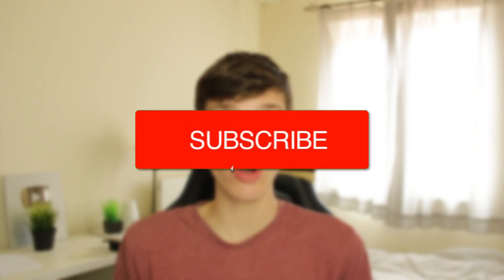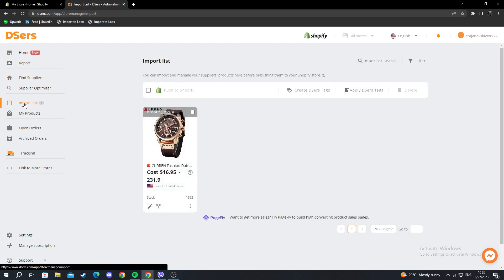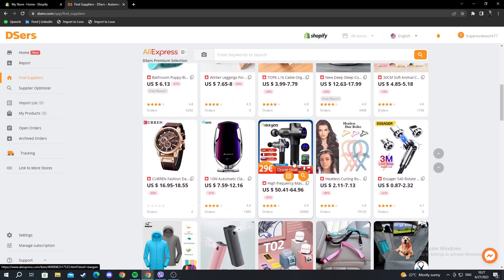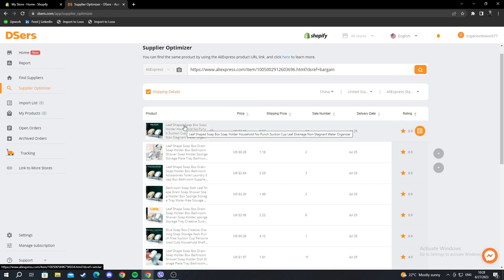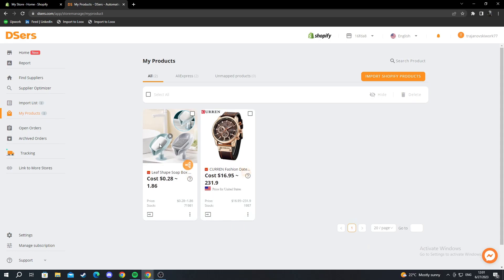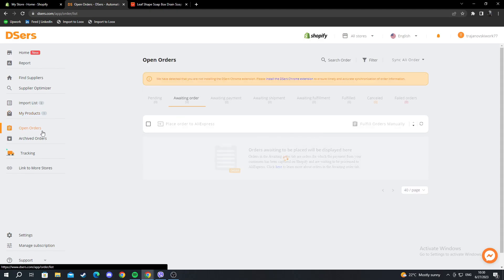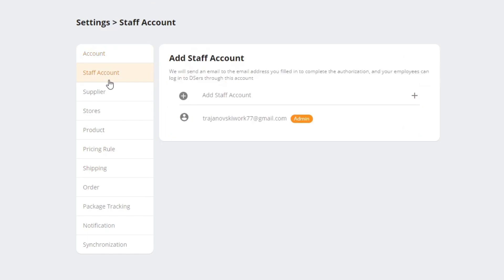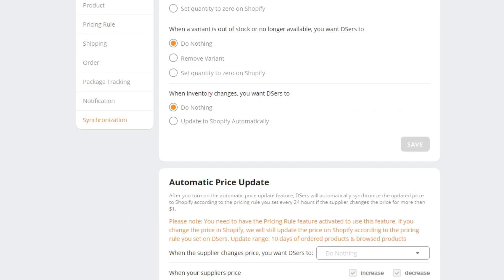How To Use DSers On Shopify - DSers Shopify Tutorial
I show you how to use dsers on shopify in this dsers shopify tutorial in this video.

GuideRealm